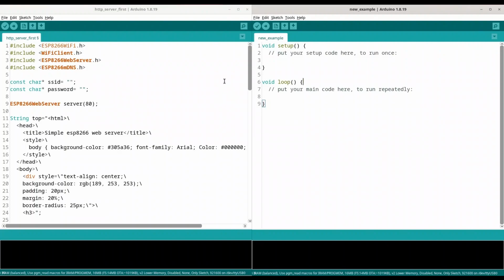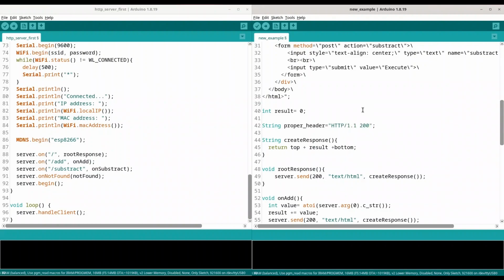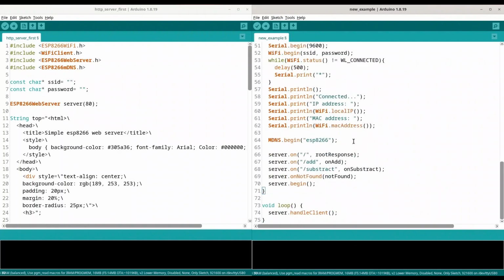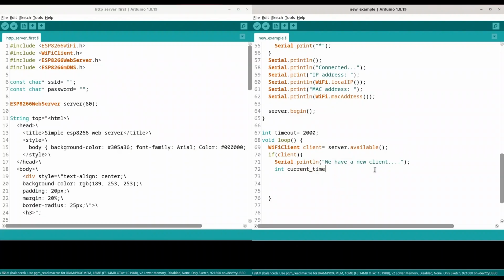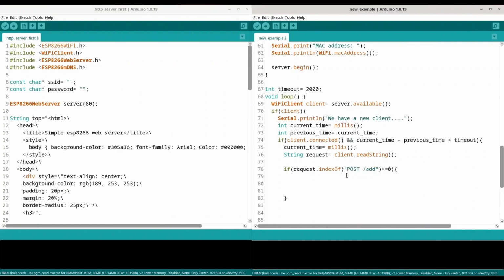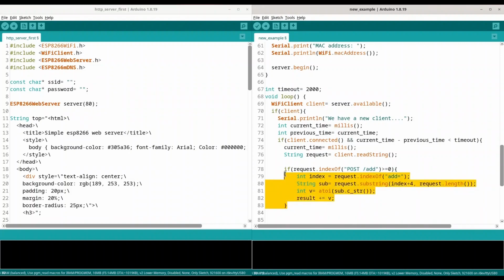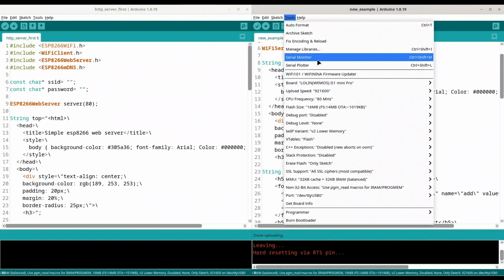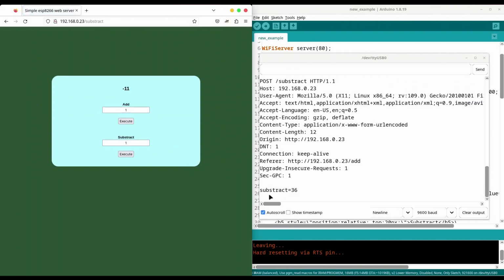ESP32 & ESP8266 - Web server, part II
In this episode of ESP32 & ESP8266 programming, we are going to discuss another way to create web server with ESP32 & ESP8266 micro-controllers.